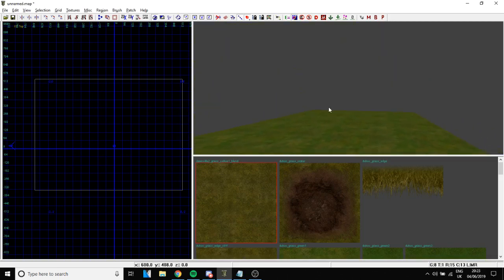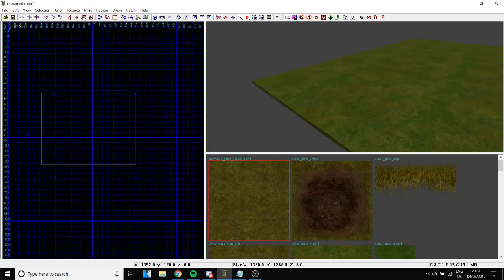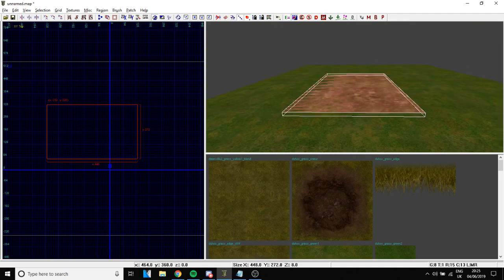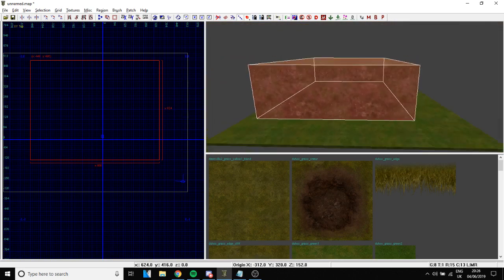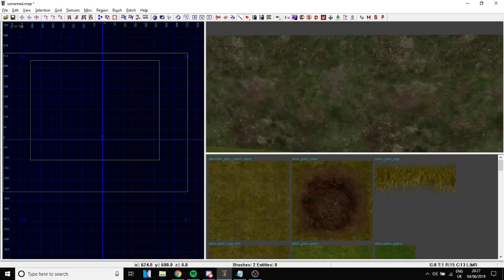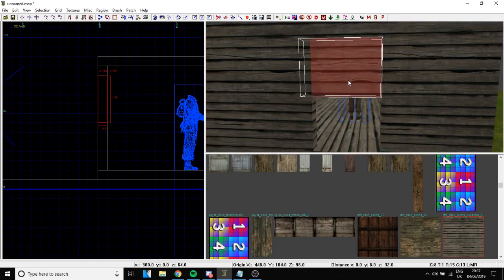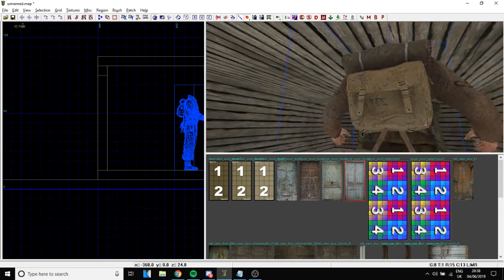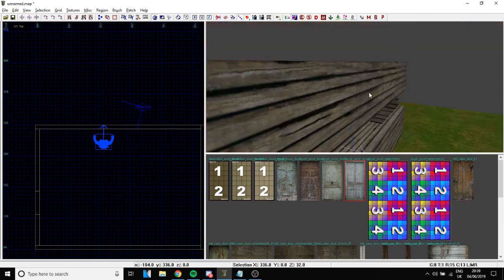Radiant Tutorial: Radiant for newcomers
Lev sharing basic stuff about creating a map.
SHORTCUTS BELOW:

CTRL (hold) + TAB - change 2D view

SHIFT (hold) + left click on brush - select brush

SHIFT (hold) + CTRL (hold) - select one part of brush (for texturing)

BACKSPACE - delete selected brush/item

ESC - deselect selected item/brush

MOUSEWHEEL:
  2D view - zoom in/out
  3D view - move camera forward / backwards

RIGHTCLICK (hold):
  2D view - camera: move up/down/left/right
  3D view - freely rotate camera

MIDDLECLICK:
  2D view - view clicked point
  3D view (BRUSH MUST BE SELECTED) - copy others brush texture
   NOTE: also rearanges the textures (fixes offset, etc.)

CTRL - F - reeranges textures to fit brush scale

D - move 3D camera up
C - move 3D camera down